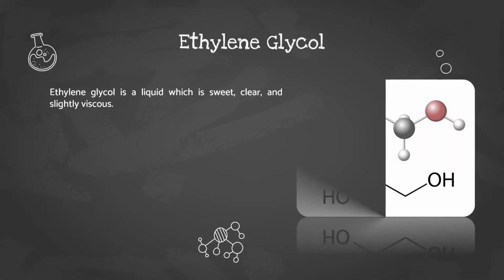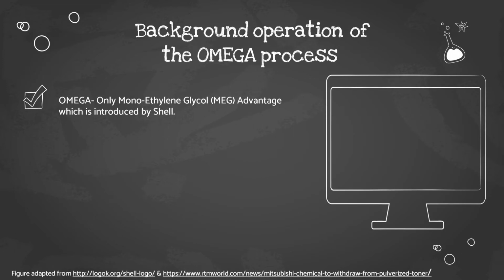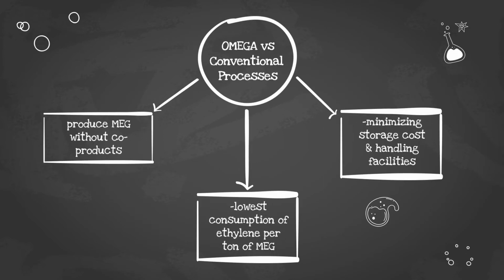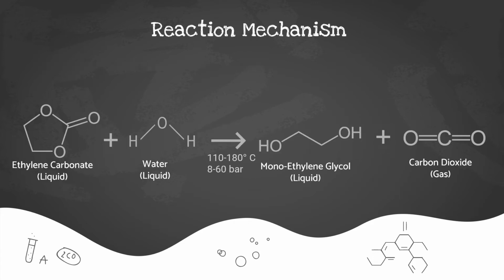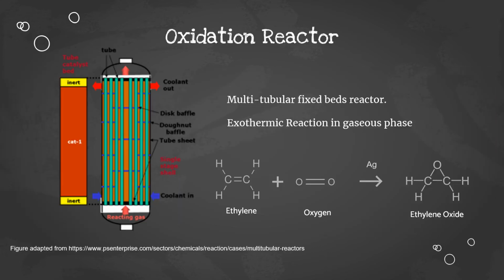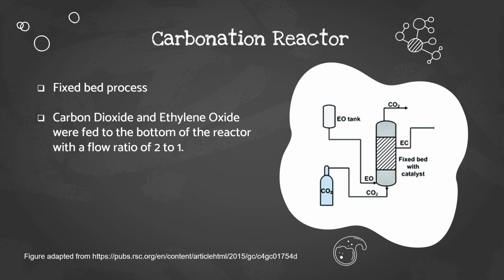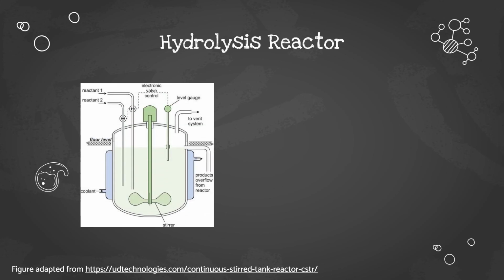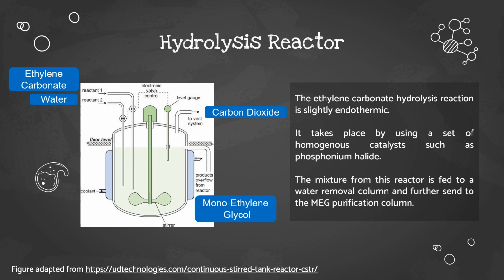EKC336Group28 - Plant Design for Production of Glycol